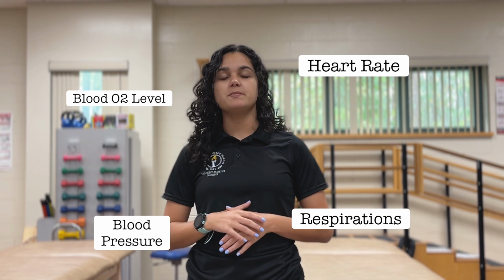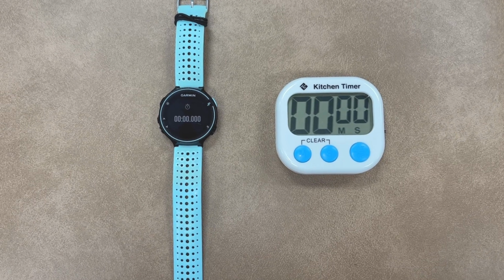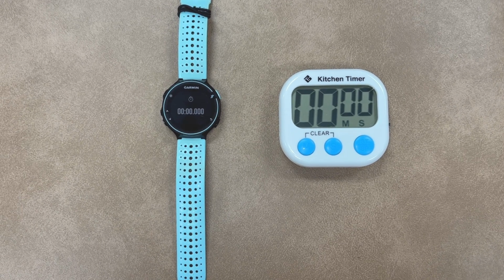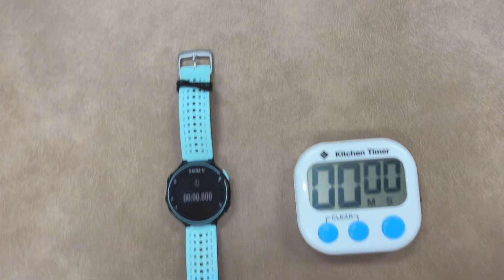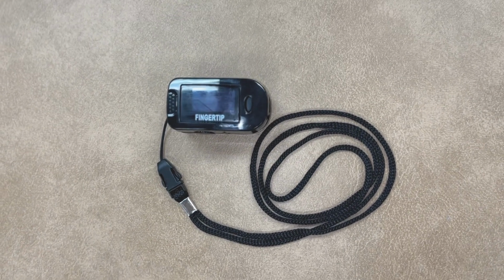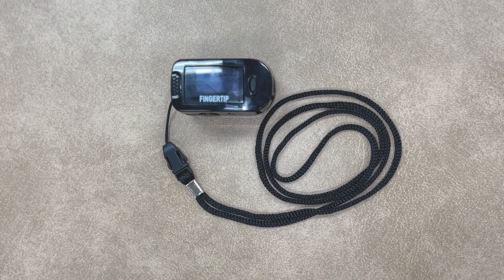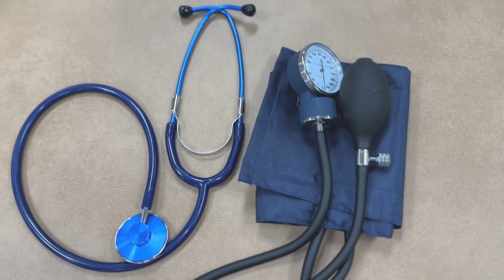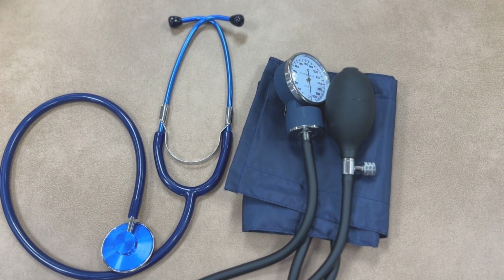Vital Sign Check!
Nowadays, we have many devices and machines that read vital signs for us still, it is very important for all those in the medical field to have the ability to take it manually. ￼
Watch all, or just fast-forward to which vital sign you would like to know more.